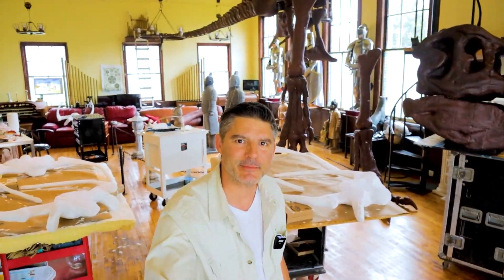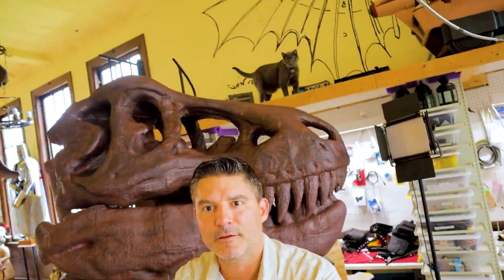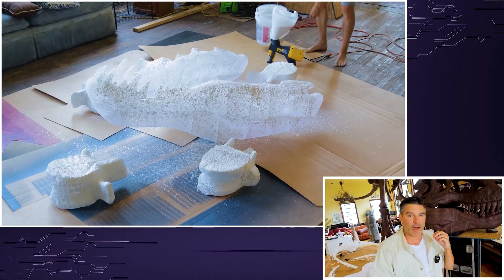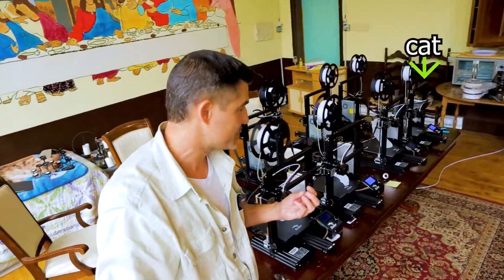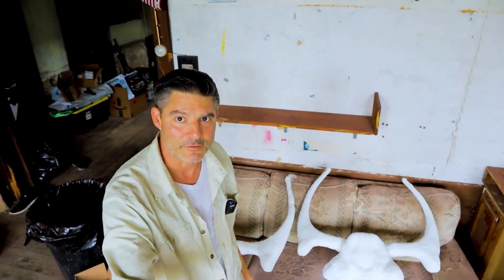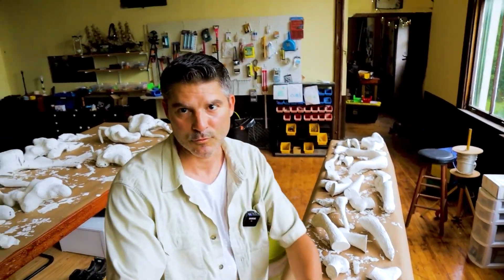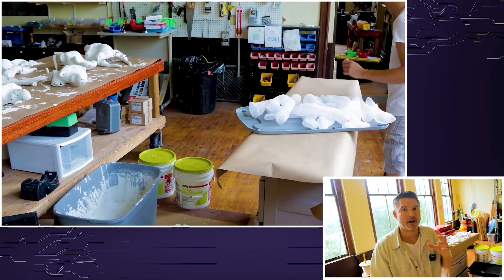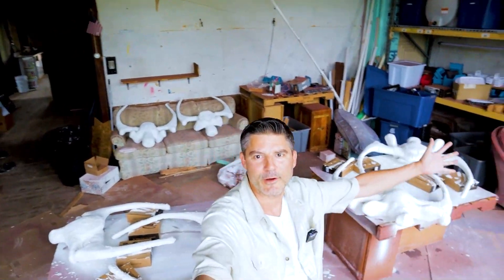Epic T-Rex Building Project: Constructing a Dinosaur in a Vintage Schoolhouse | Homestead High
Welcome to Homestead High, where history meets innovation in our latest T-Rex Building Project! Dive into the journey of constructing a massive, 30-foot-long, 15-foot-high T-Rex dinosaur skeleton inside a restored 1920s schoolhouse. In this exciting episode, join me as I navigate the challenges of sculpting delicate rib bones, experimenting with various covering techniques, and utilizing eight Ender 3 Pro 3D printers in a non-stop, round-the-clock printing marathon. Witness the intricate process of creating over 1200 3D printed pieces that come together to form about 120 bones of this prehistoric giant. This unique blend of DIY enthusiasm, 3D printing wizardry, and a touch of post-apocalyptic flair makes each step of this project a thrilling adventure. Don't miss out on the insights, fun facts, and the occasional feline supervisor cameo! Your feedback fuels our journey into the fascinating world of homesteading and beyond!

3trexbuildingproject